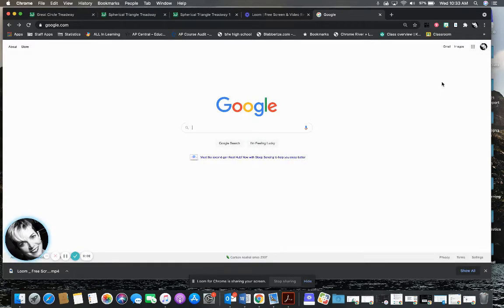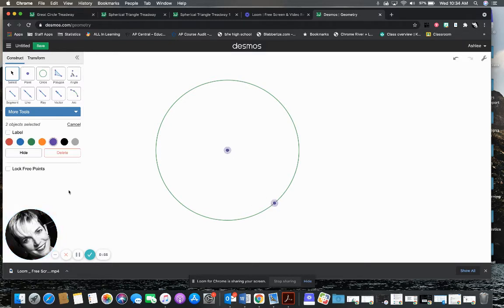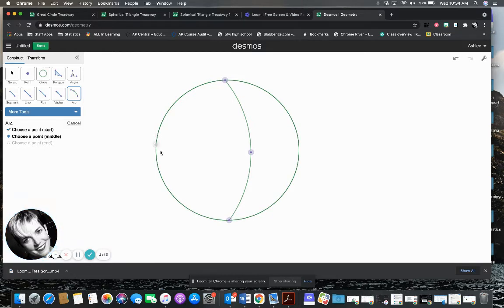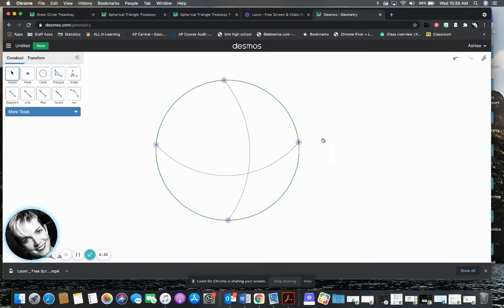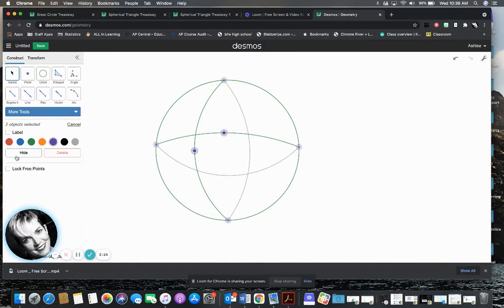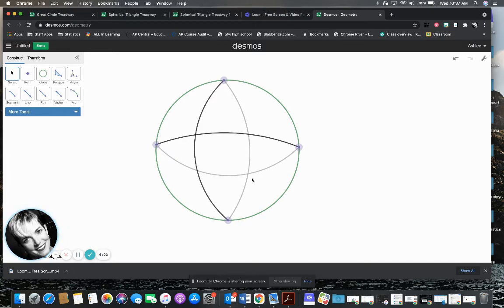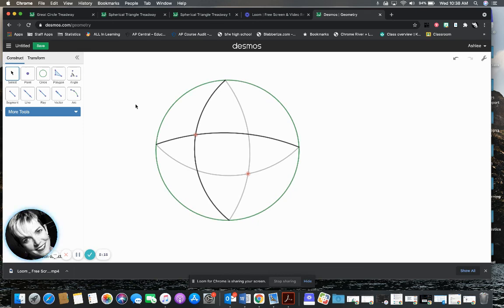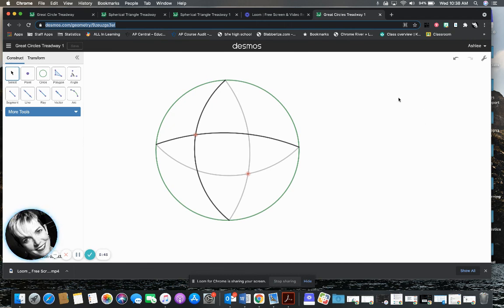Drawing Intersecting Great Circles on a Sphere using the Desmos Geometry Tool